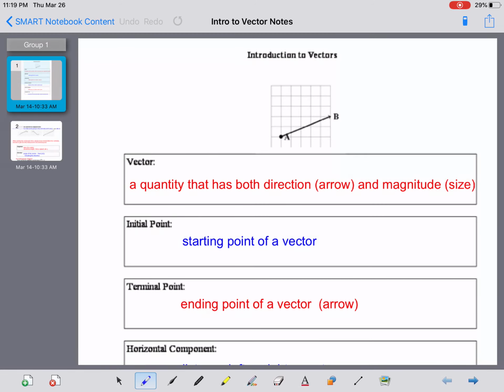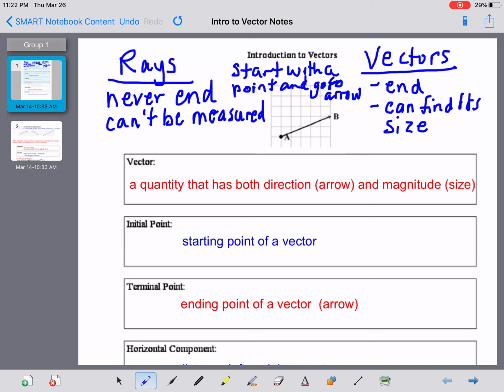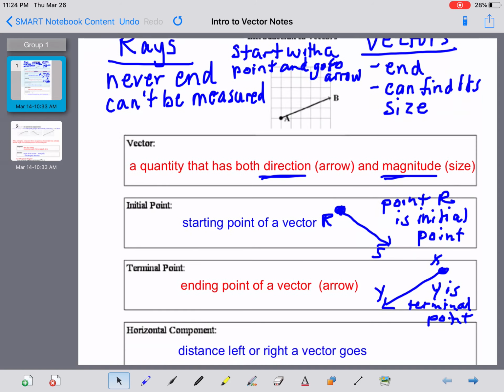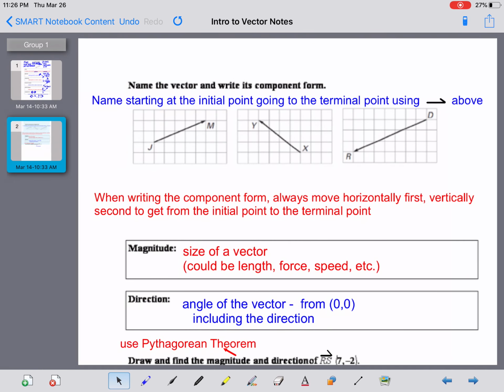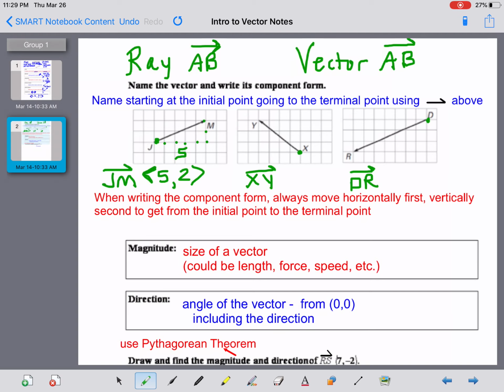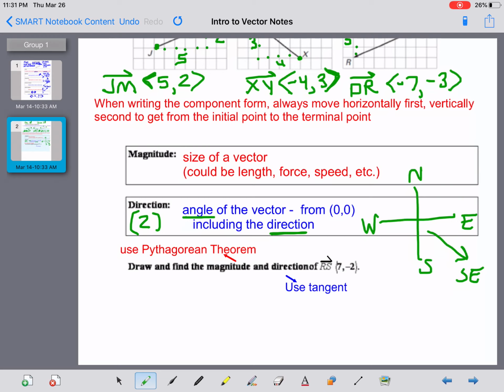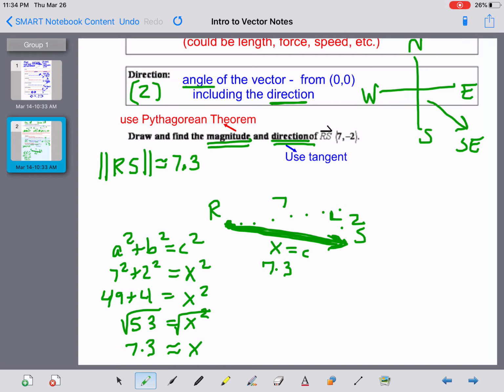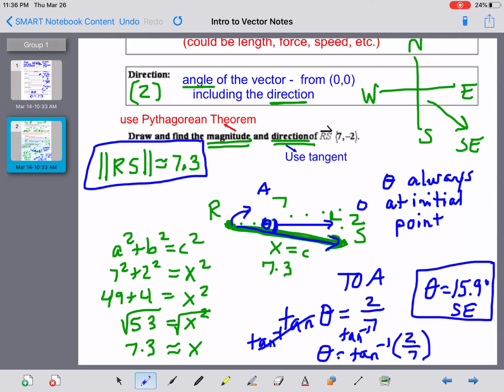Introduction to Vectors